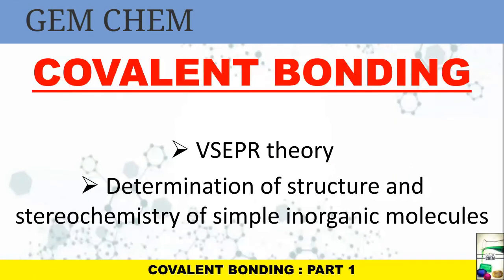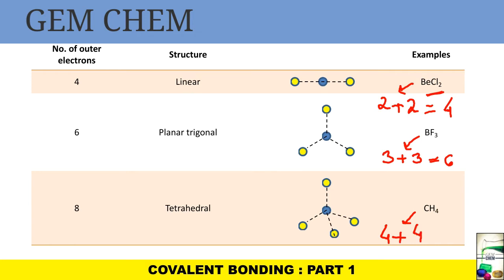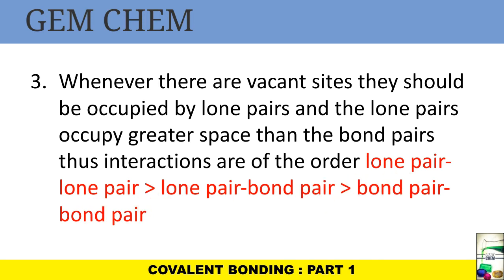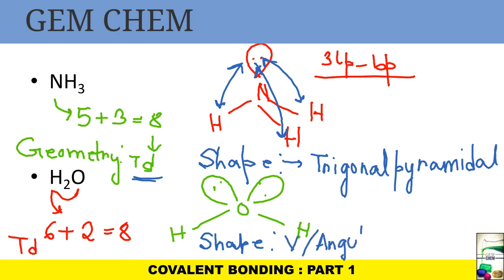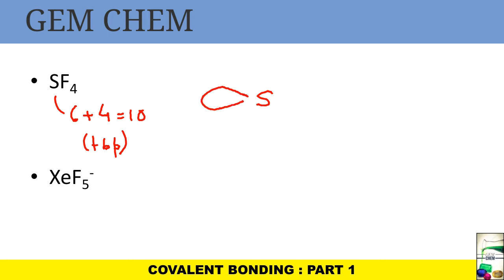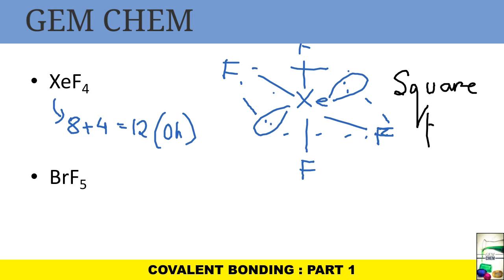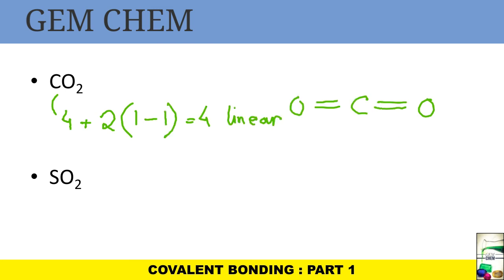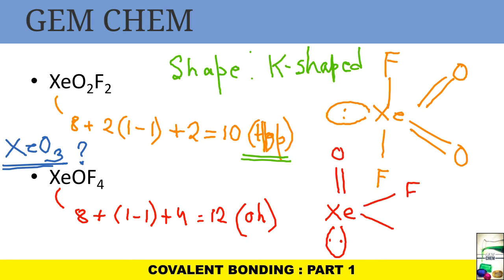Covalent bonding | Bsc 1st year | Part 1 | VSEPR Theory | Determination of structure and shape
**Lewis structure pdf link**